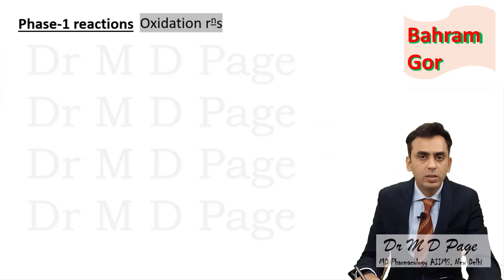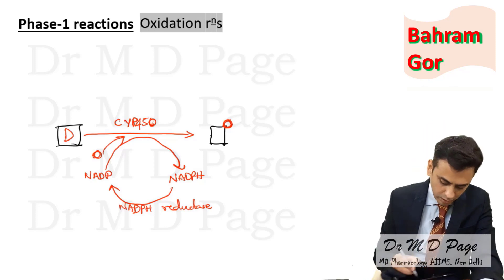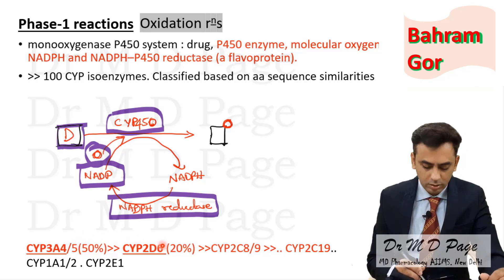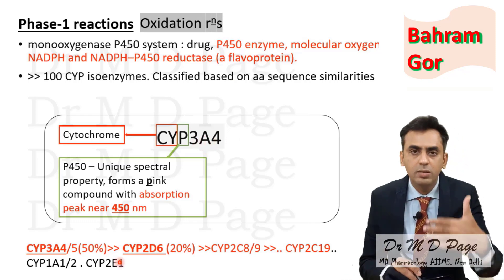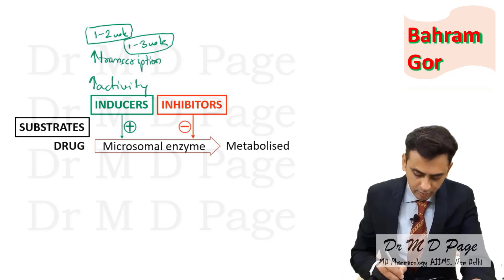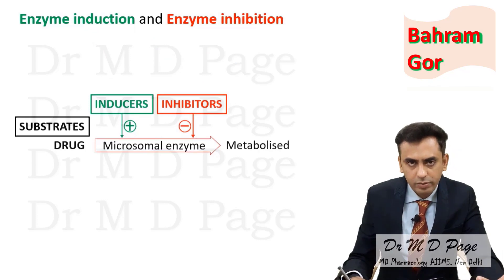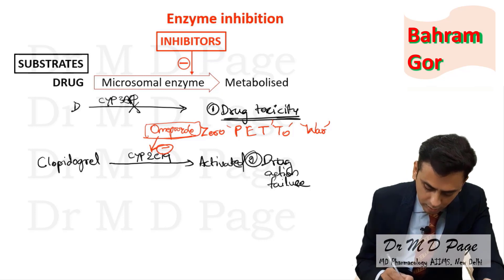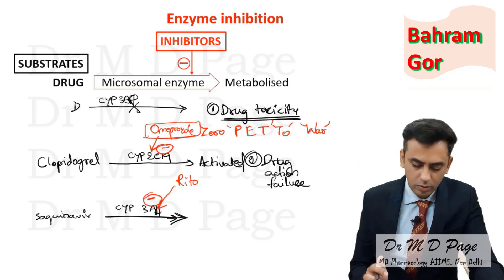9. Microsomal enzymes (e.g. Cytochrome P 450), it's induction & inhibition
In pharmacokinetics, microsomal enzymes are part of Phase 1 reaction of drug metabolism. Most important enzyme for this is 'cytochrome p450 system'. This video explains about how a drug gets metabolized by cytochrome p450. Cytochrome P450 enzyme's activity can be increased (Enzyme induction) or decreased (Enzyme inhibition). Video also explains the consequences of enzyme induction or inhibition.